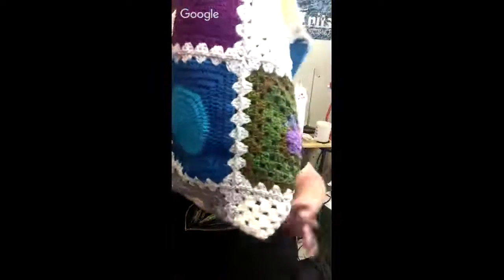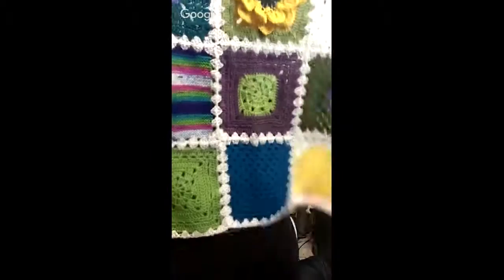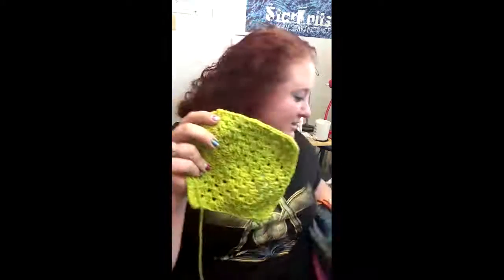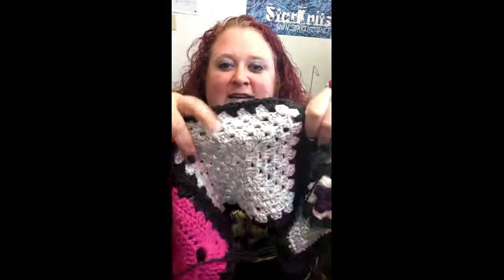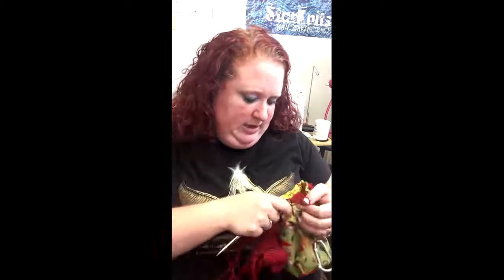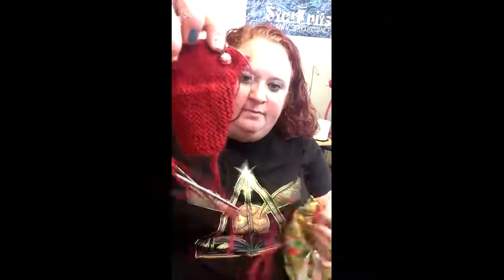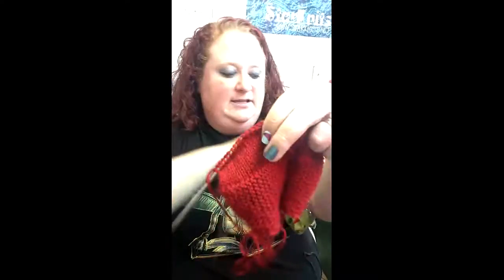TWSP - Skype sucks - episode 194